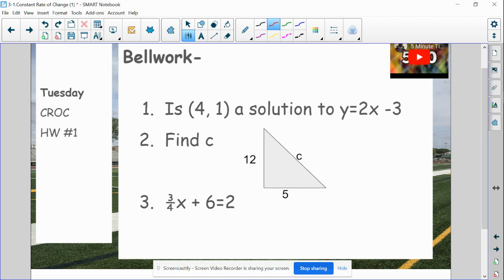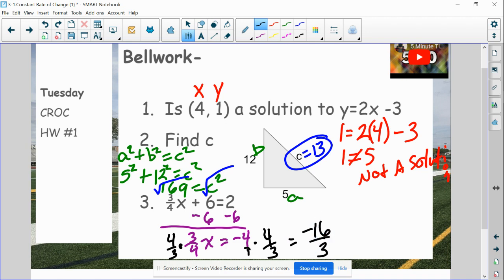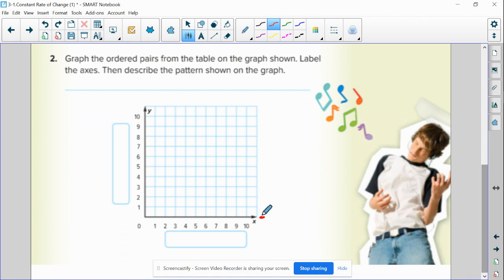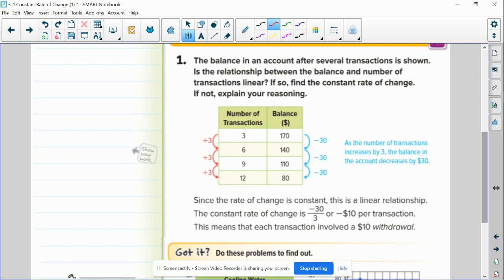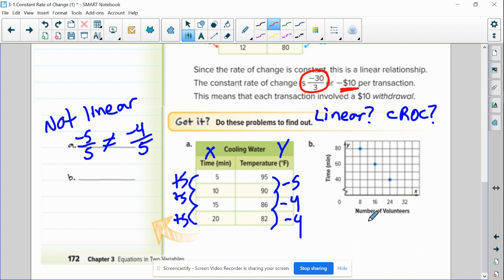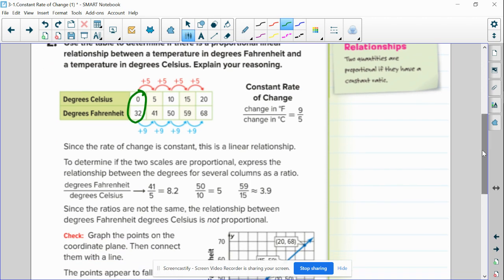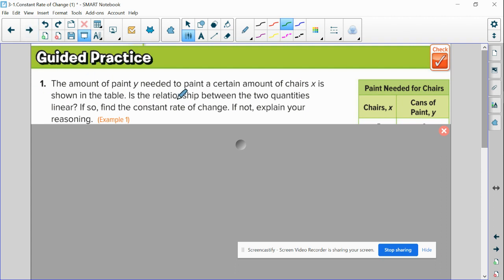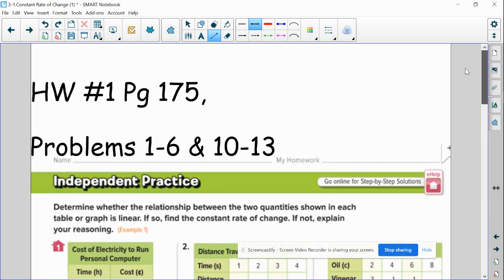Jan 10, 2023 10:19 AM